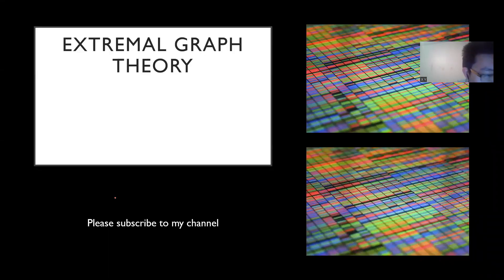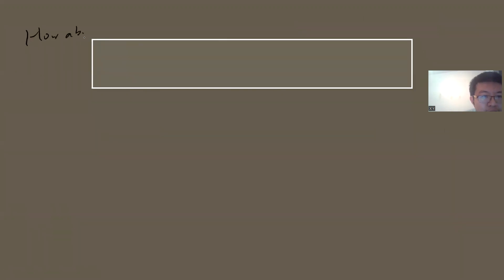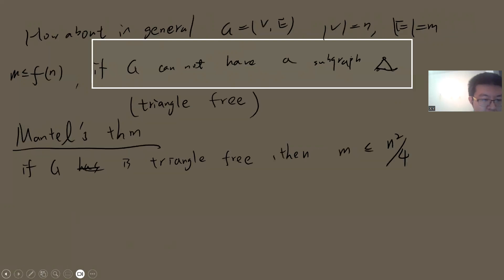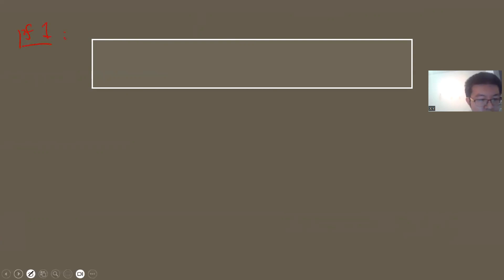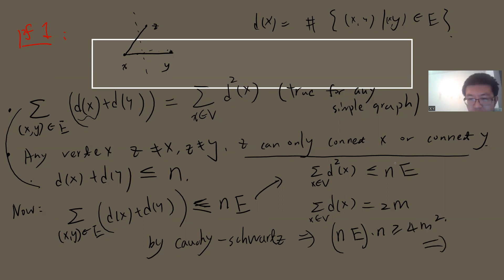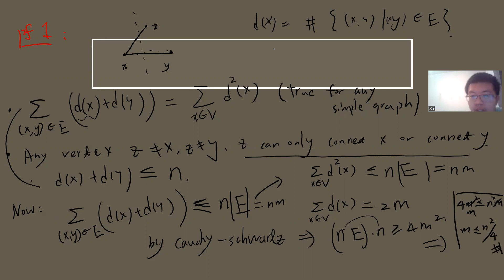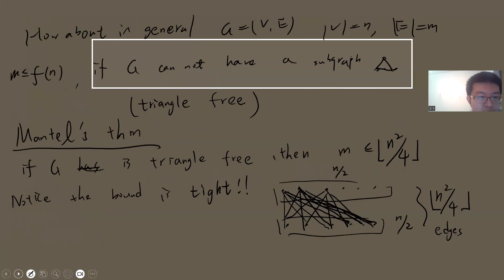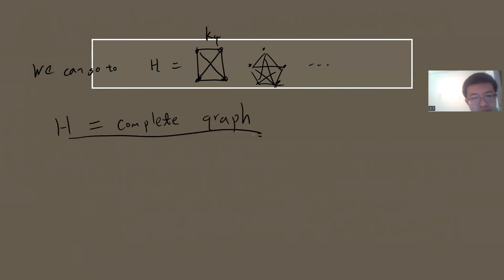Extremal Graph theory: Mantel's theorem proof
0:00 start
4:00 Prove Mantel's theorem
10:00 Prove Mantel's theorem